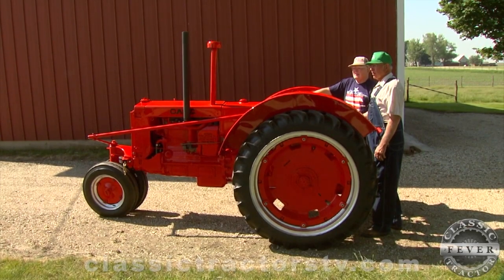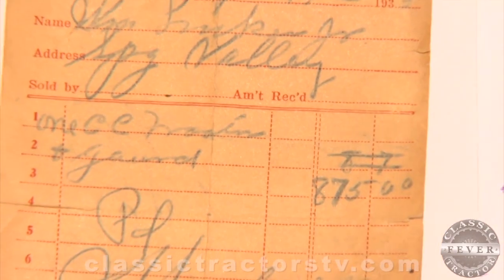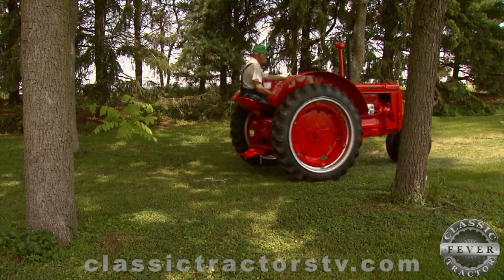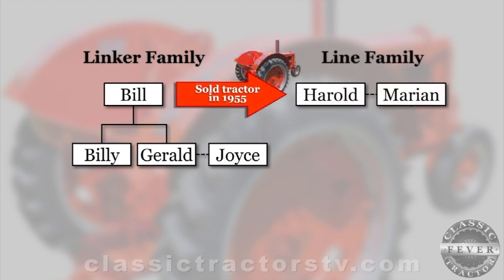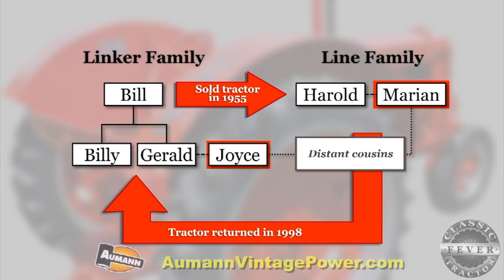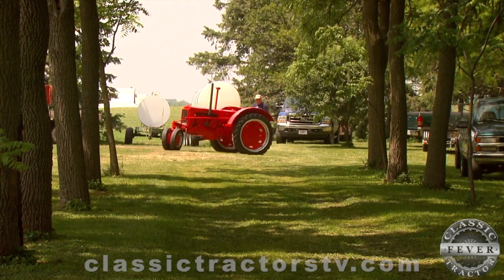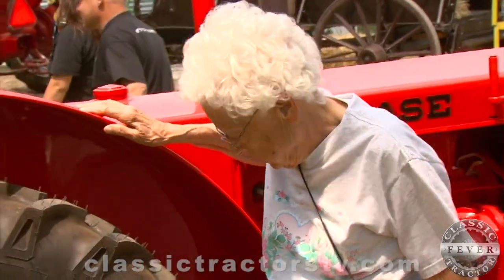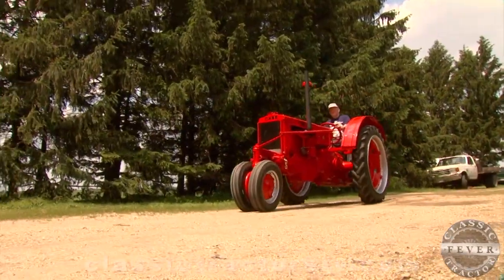Why Is This 1935 CC Case Tractor So Unique? - Classic Tractor Fever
This 1935 Case Tractor left the factory orange instead of the commonly used grey color. Watch this video to find out why. The Model CC was the row crop version of the Model C tractor built by the J. I. Case Company. The CC Case was built from 1929 until 1939 with a production of about 28,650. The tractor is powered by a J. I. Case, 4-cylinder, 250 cubic-inch gasoline engine that can do 28 horsepower on the belt and 22 horsepower on the drawbar.